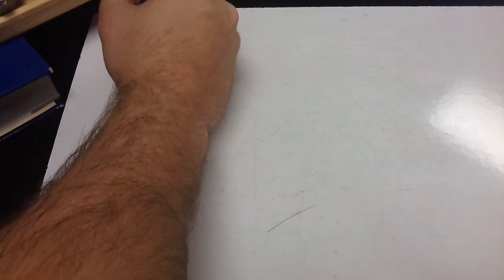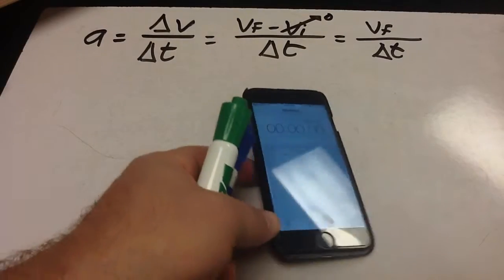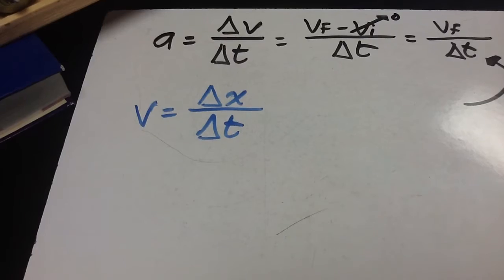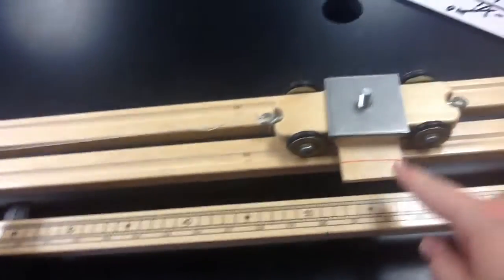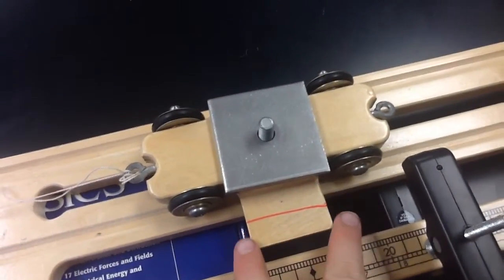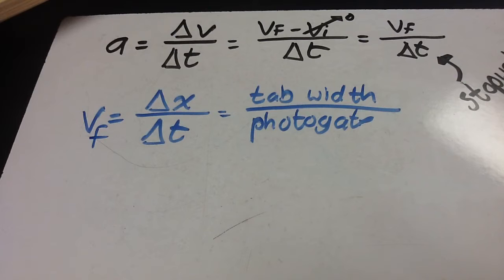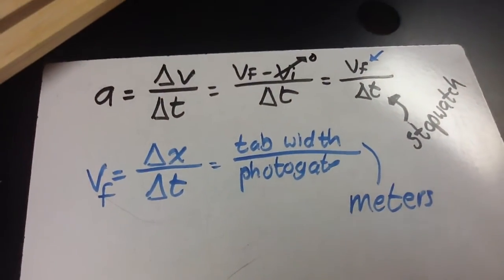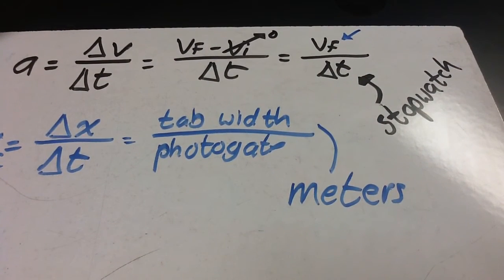Atwood's Lab Directions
Look here for help on how to use a photogate to measure the acceleration of a cart.